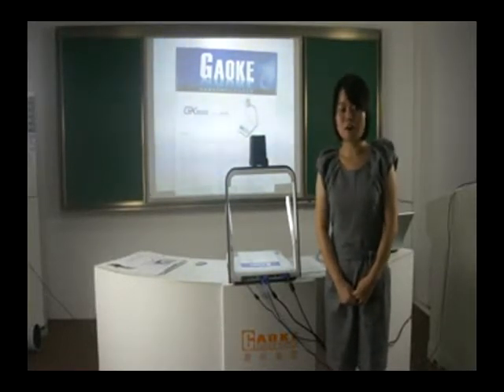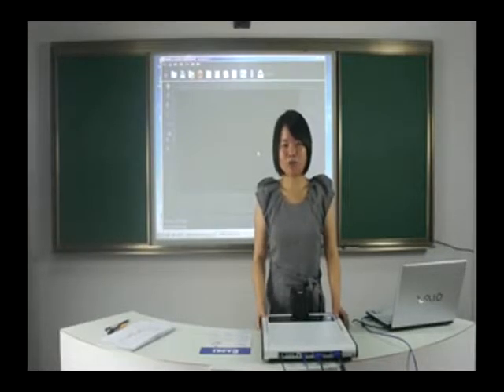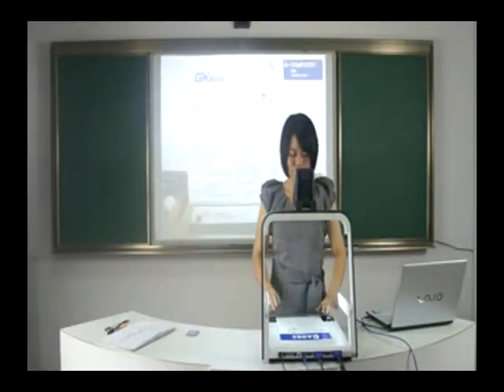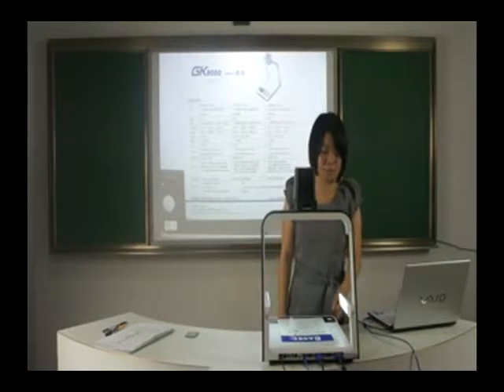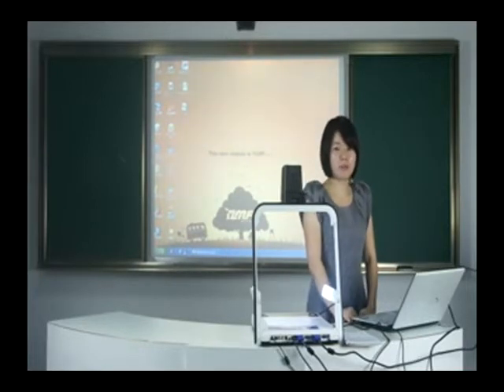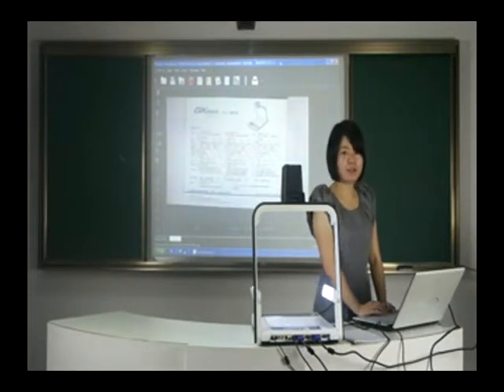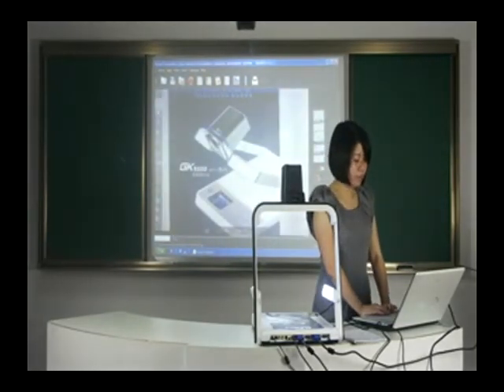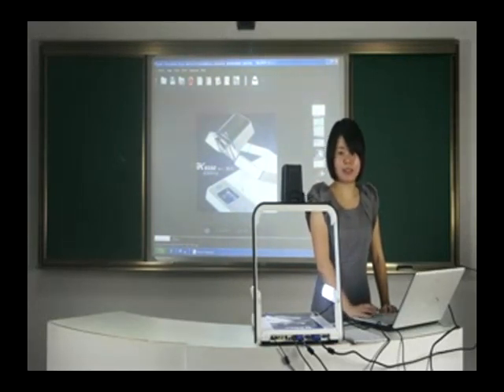Gaoke visualizer introduction video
Gaoke GK-9000 Series visualizer introduction video